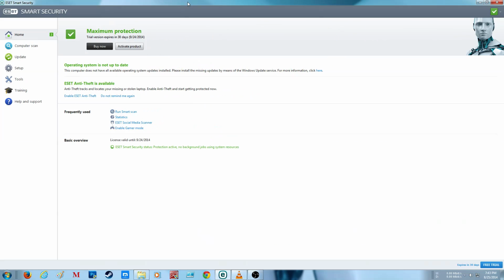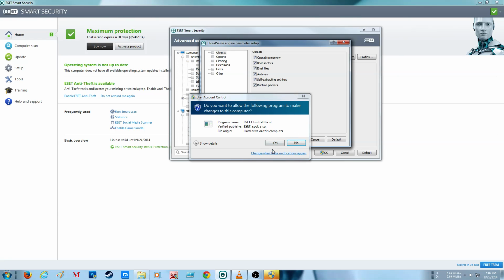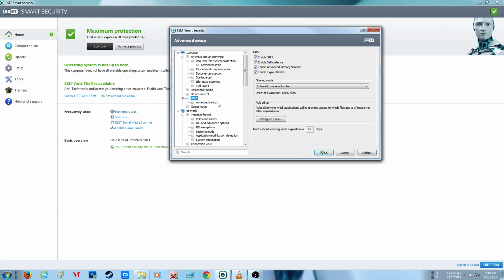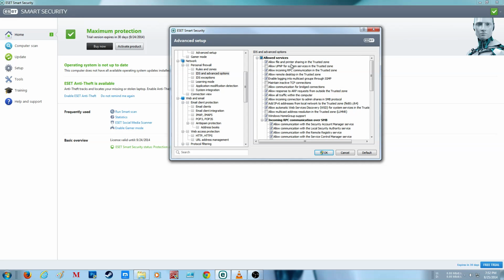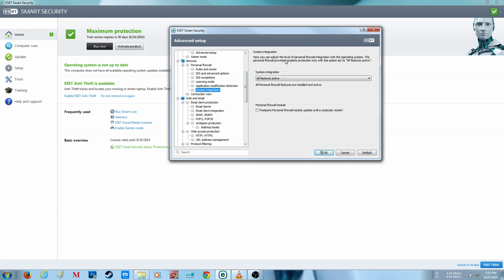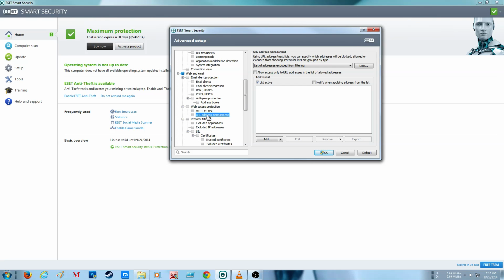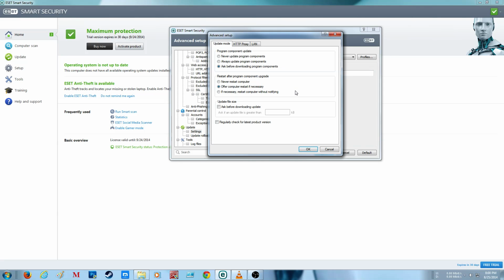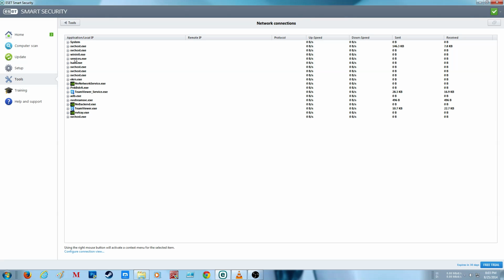Configure ESET Smart Security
Sorry for hardly being able to speak, I was super congested due to allergies. I am allergic to cats and moved into a house with one(Hey super cheap ahaha)

The songs are from Justin Sanes solo Album "Life, Love, And The Pursuit Of Justice."
(His main Band is Anti Flag)